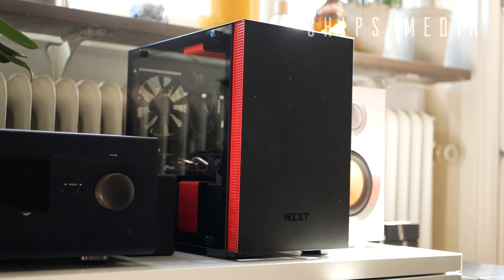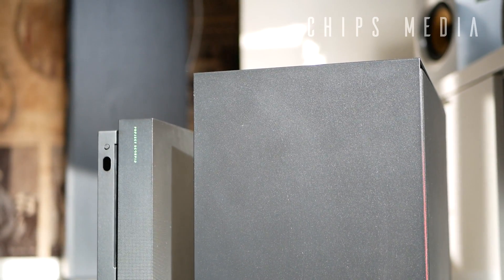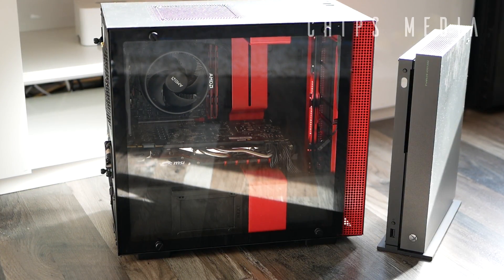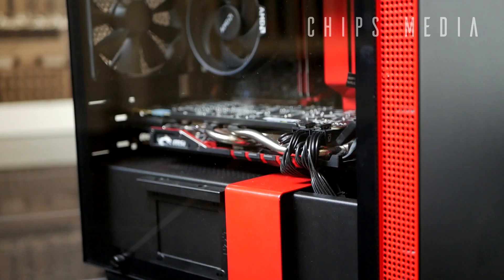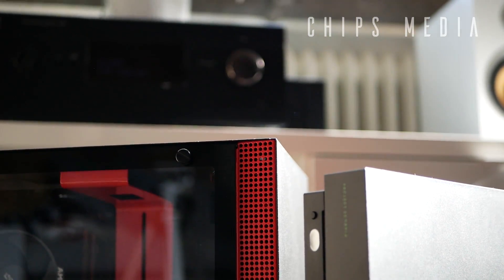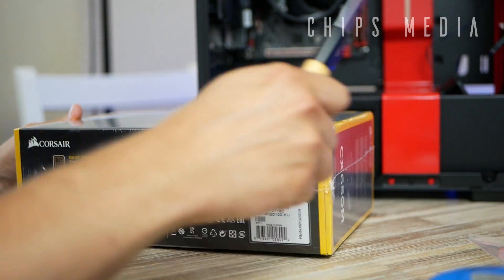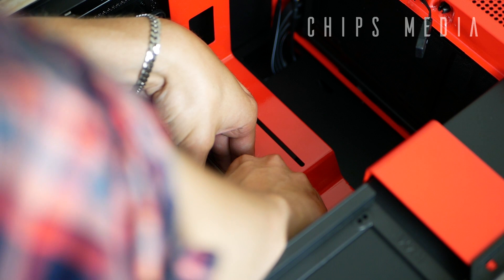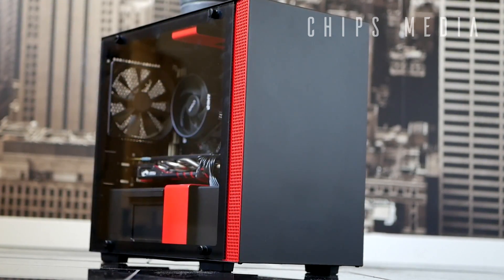Best Mini ITX Gaming Build?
how to build a best cheap/budget/affordable amd mini itx gaming pc build 2018/2019! Today, I'm gonna talk a little bit about itx, small pc builds, and why I love them so much, and why you should love smaller pc builds too, and yea, with that, said, yea lets unveil my secret love for this form factor!